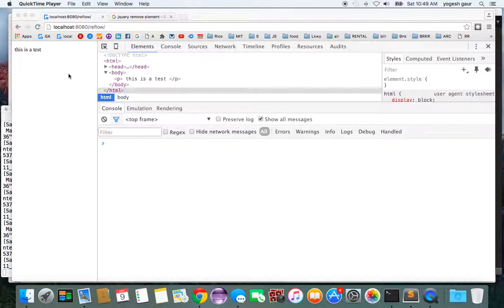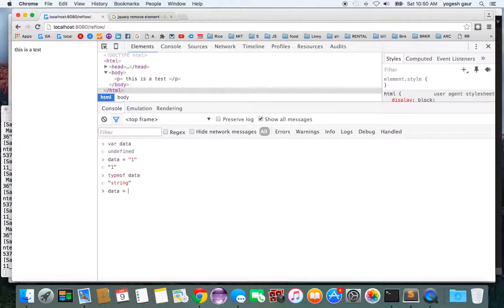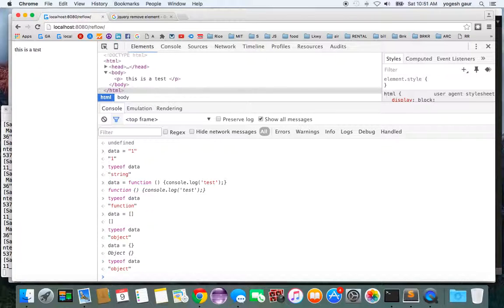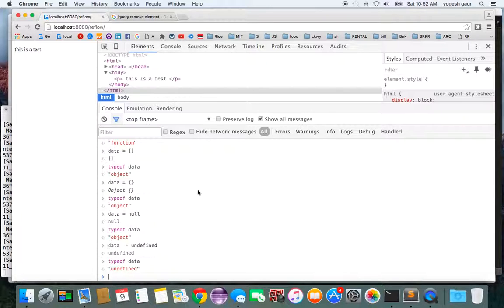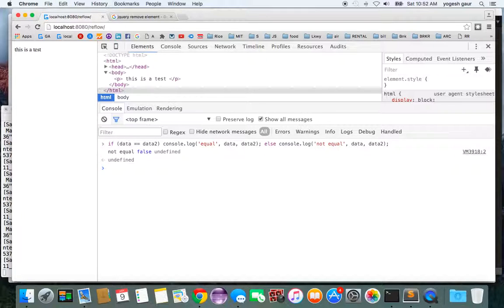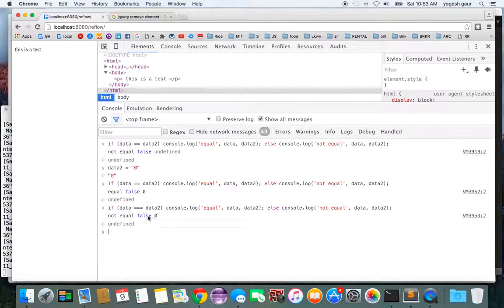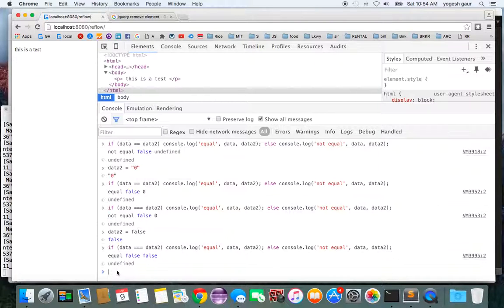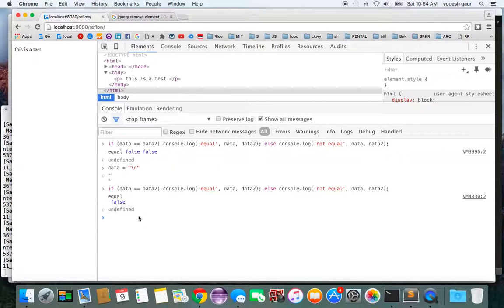Javascript dynamic types and ===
Learn about Javascript dynamic types and === in 4 minutes